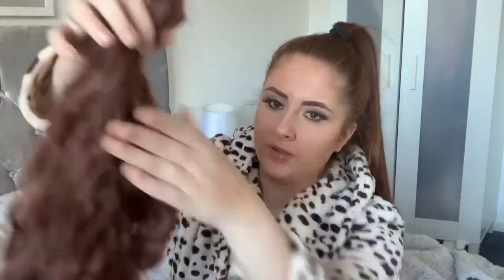LULLABELLZ 26” TEXTURED WAVE PONY | RUTH REEVES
I got the shade auburn
I got the grande 26’’ textured wave wraparound pony for £19.60, it was in the sale if you order on there they always have sales.